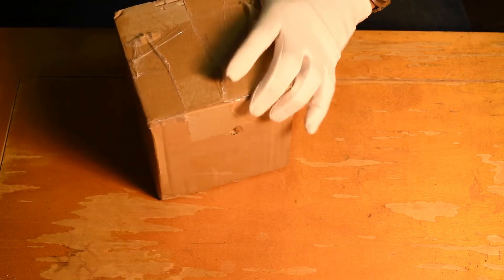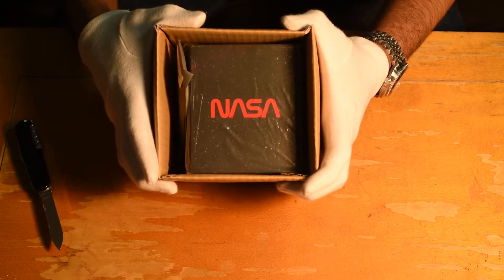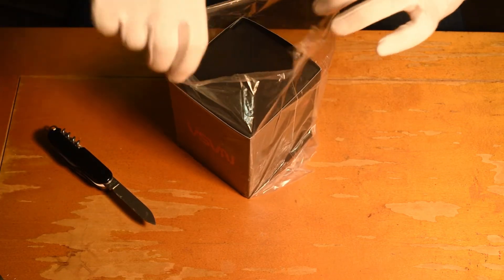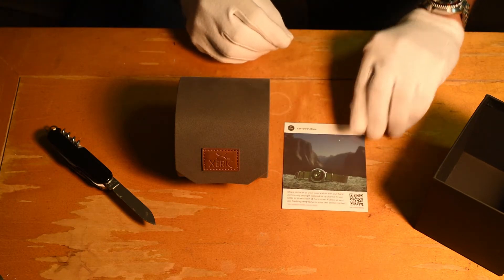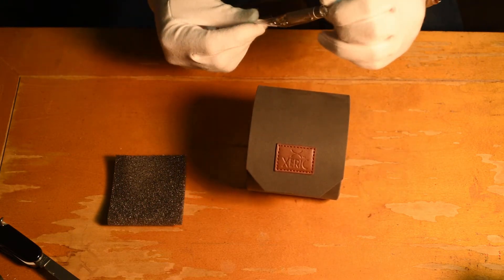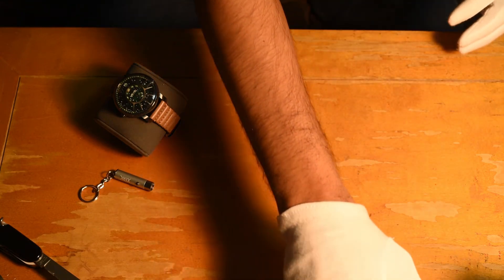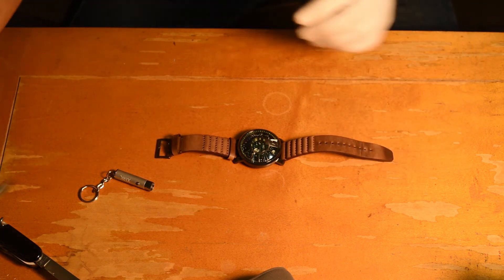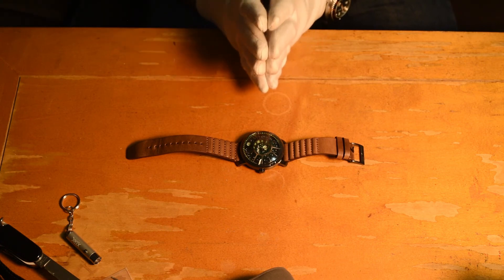Xeric Trappist-1 : A Portal Into Space (50th Anniversary of Apollo 11 Moon Landing)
Xeric is probably one of those few watch companies that create some out of the world and sophisticated timepieces. This time, they teamed with NASA to celebrate the 50th Anniversay of the Apollo 11 launch back in the year of 1969.

This watch was crowdfunded on Kickstarter and the project was a huge success. The result!? We, the funders, were gifted with an excellent timepiece. They called it the Trappist-1. The watch is literally a glowing piece of the universe right on your wrist. The face of the watch is studded with some lovely lume and when you see the watch in the darkness, it takes you to the inside of some space station surrounded by millions of stars.

The leather strap on the watch is made with the famous Horween leather and it absolutely suits the premium finish and feel of the watch itself.

The watch is an absolute beauty. I backed the automatic version so the watch comes equipped with a Miyota 8215 Japanese Automatic Movt. that has a 42-hour power reserve. The domed crystal is made from Hesalite that was originally developed for NASA.

Each variant of the Trappist-1 was produced in a limited quantity of 1969 pieces, resembling the year when mankind first landed on the moon.

Proud to be an owner of one of a kind timepiece.